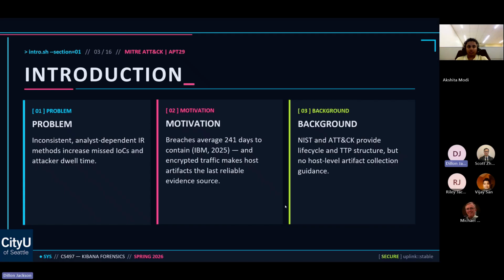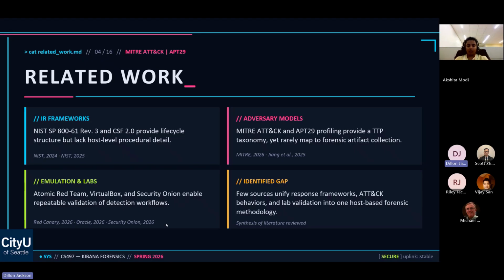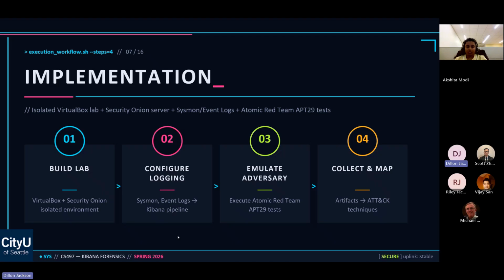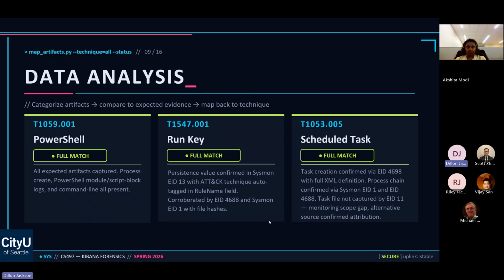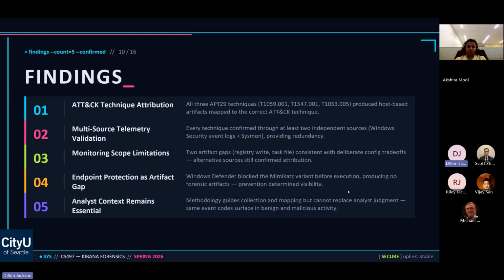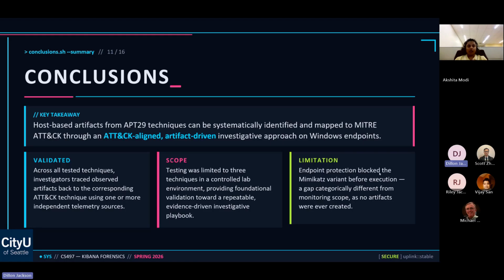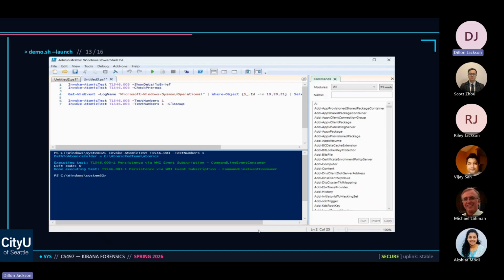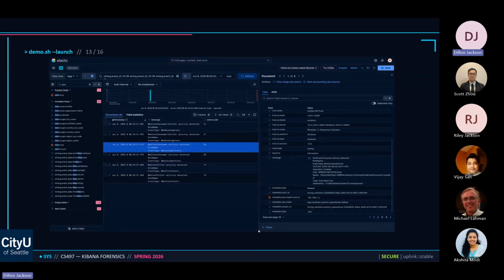ARS Session 09 - Dillon Jackson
Mapping Host Forensics to MITRE Attack for Incident Response

Description: Project focuses on building a host based forensic investigation framework that maps APT29 ATT&CK techniques to Windows forensic artifacts within a controlled lab environment.